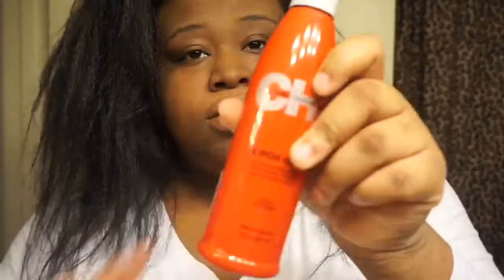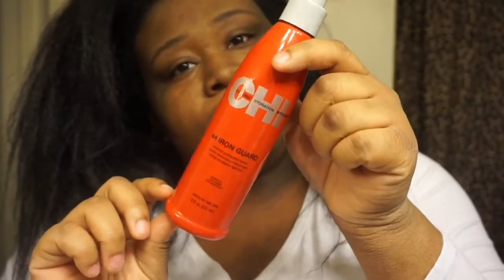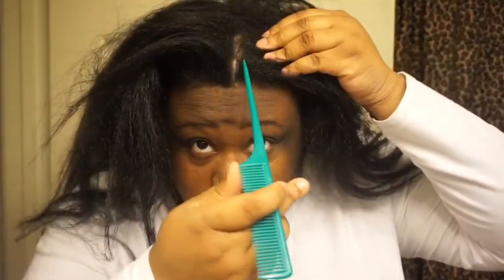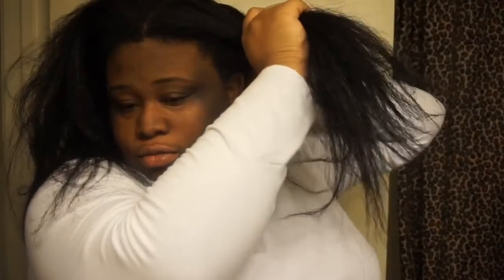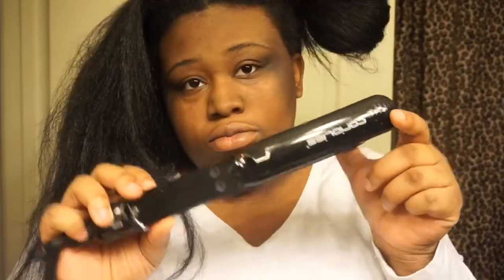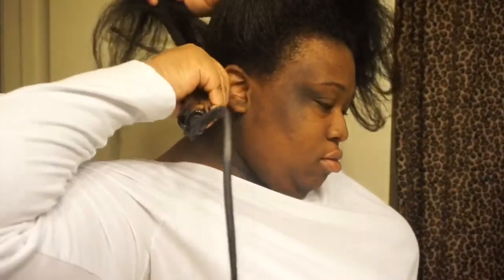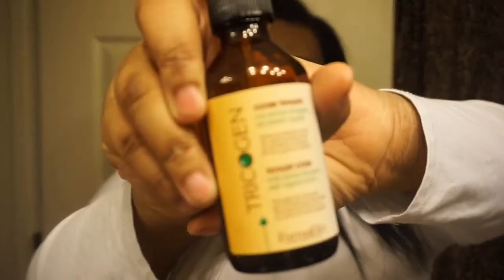How I Straighten My Hair | Thick and Long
I mainly post makeup related videos but I put up a little of everything I like!!